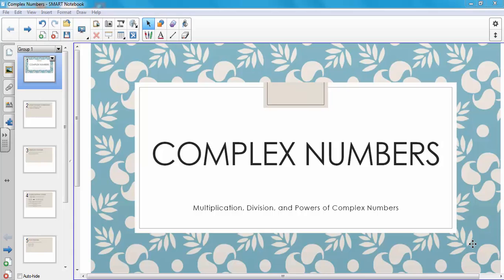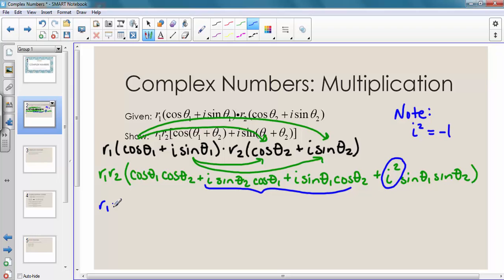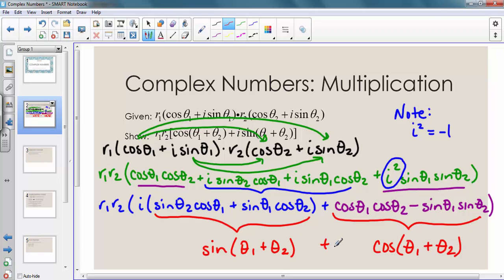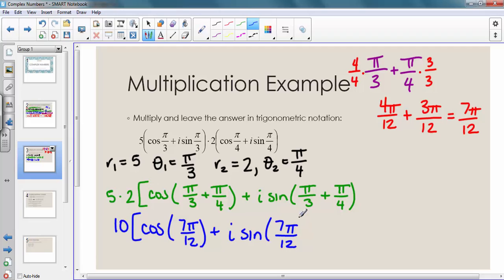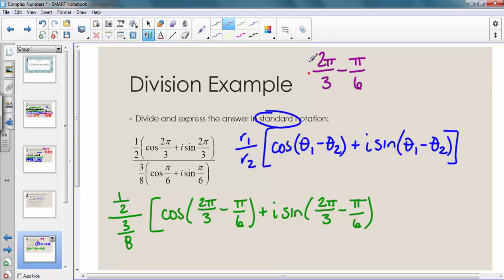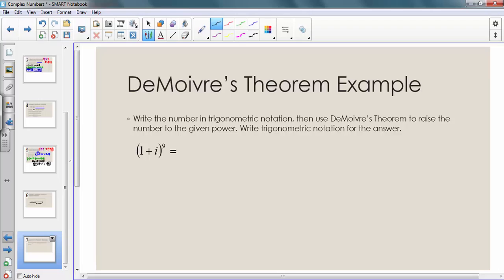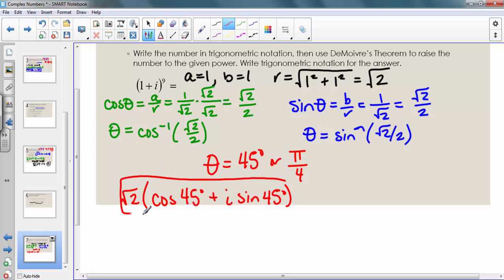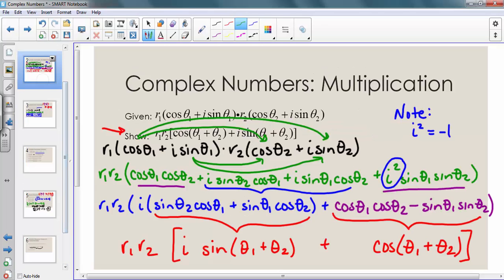Complex Numbers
Multiplication, Division, and Powers of Complex Numbers